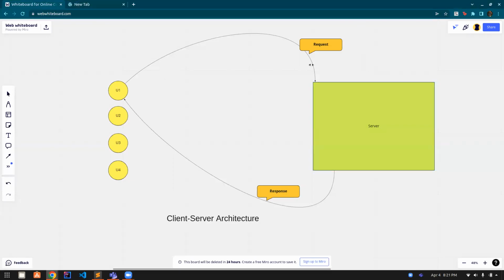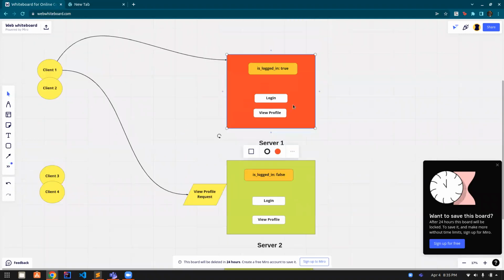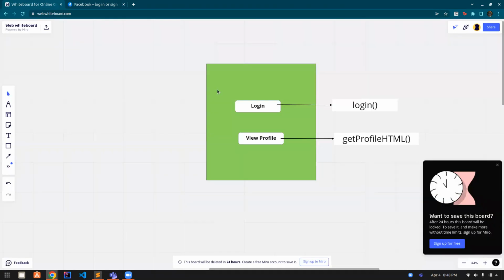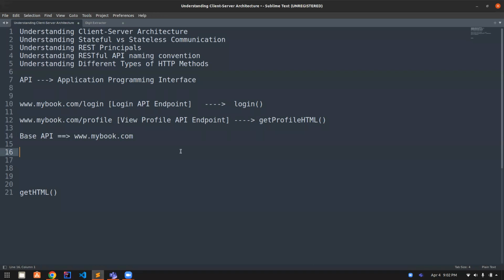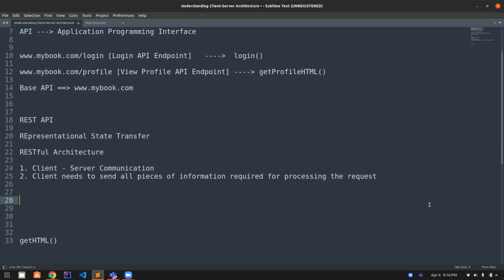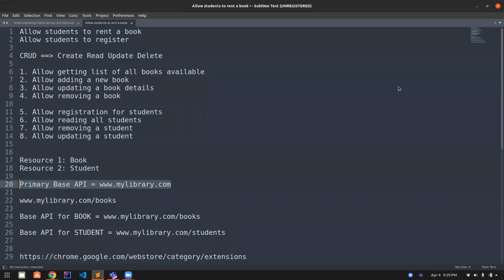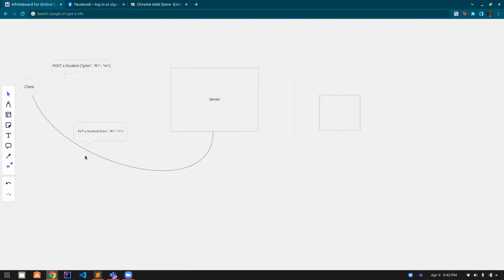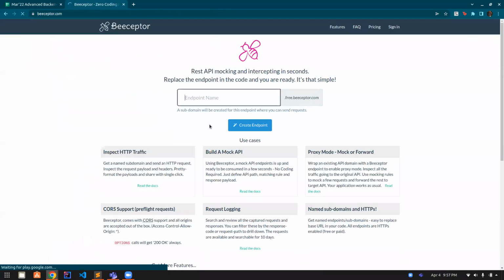Spring Boot | Tutorial #11 | Free online class